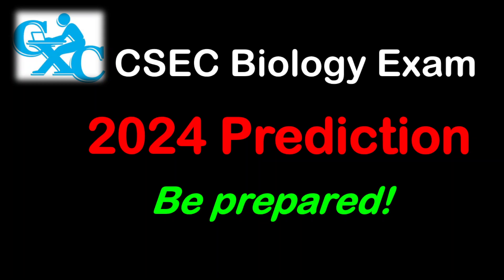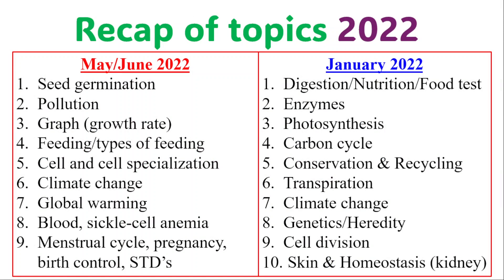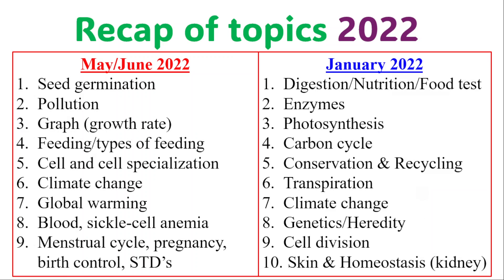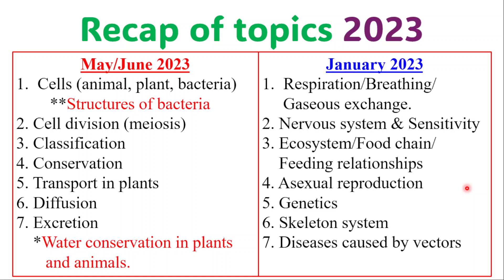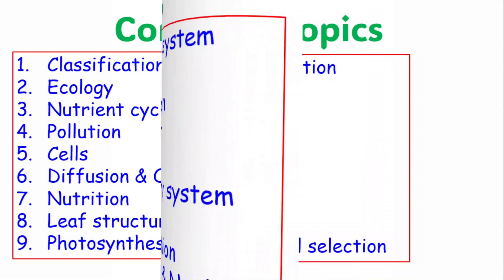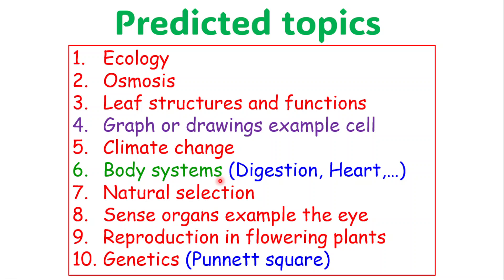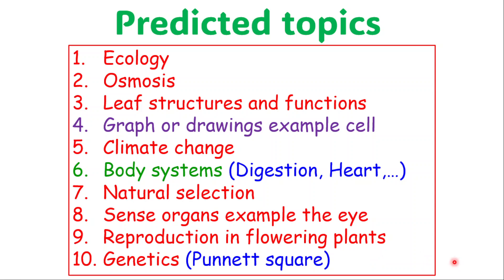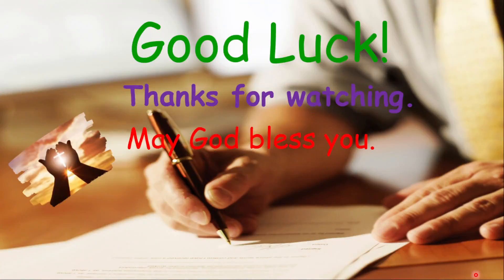2024 Exam Prediction for CSEC Biology